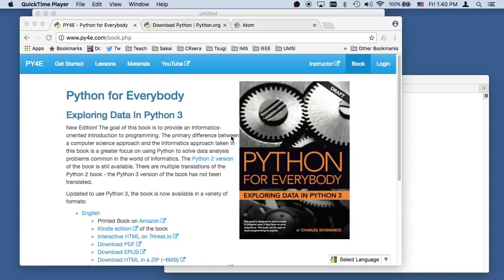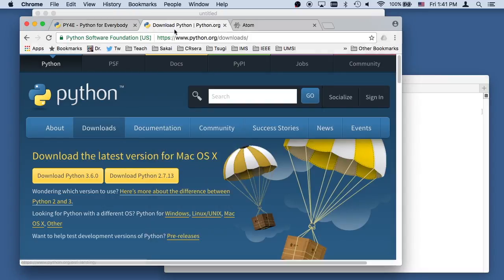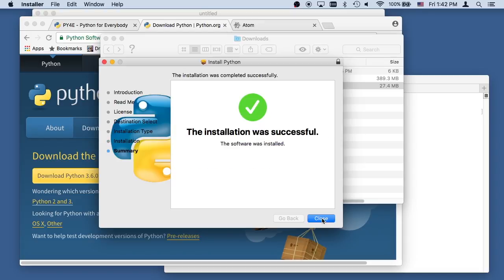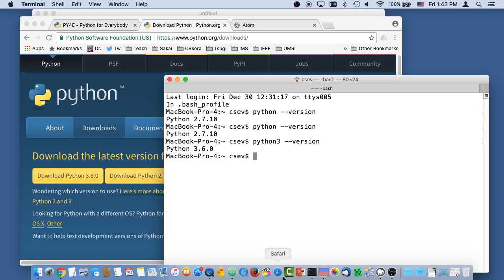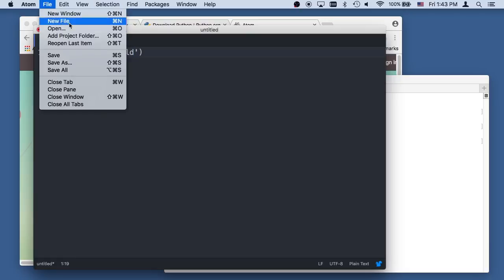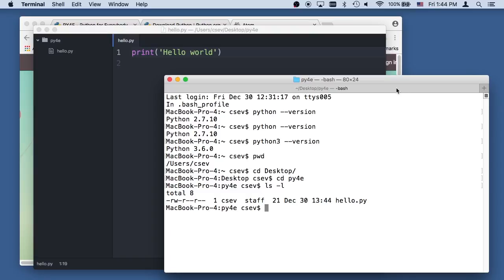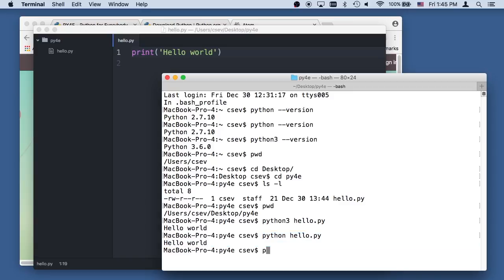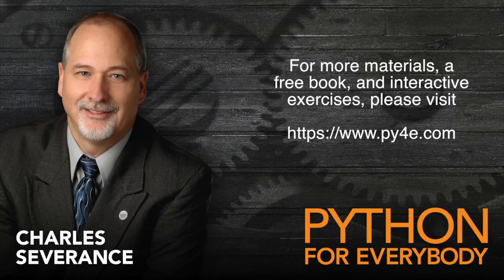Installing a Python 3 on a Macintosh (Obsolete)